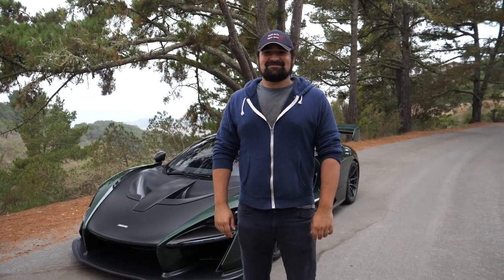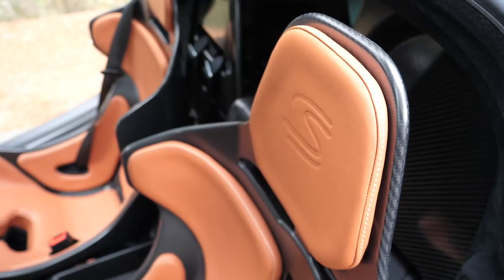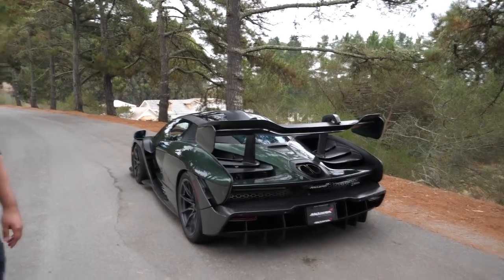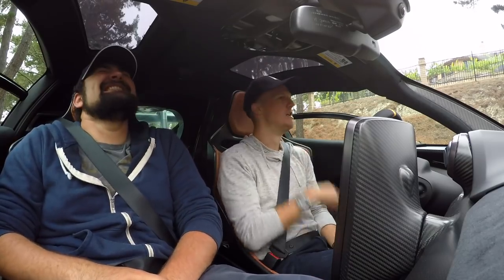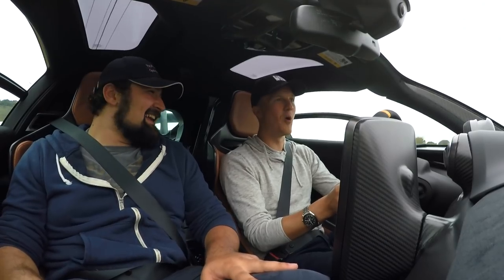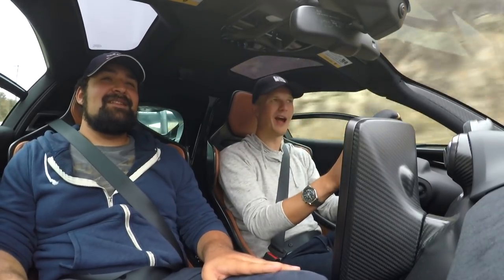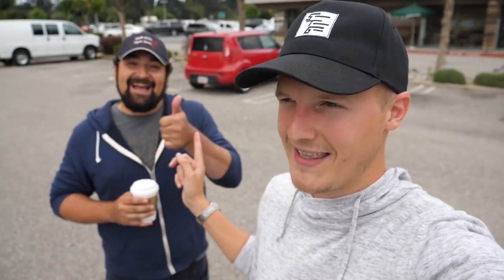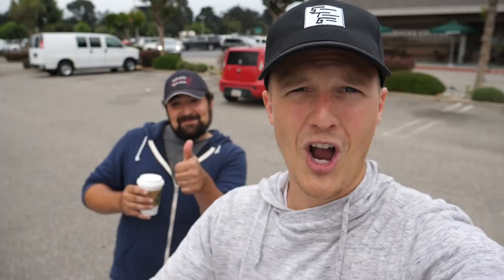My Friend Phil Bought A McLaren Senna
I finally get the chance to check out my friend Phil's heavily MSO'd McLaren Senna.